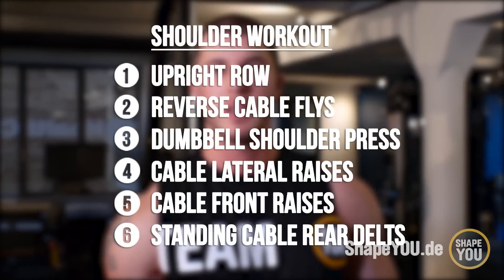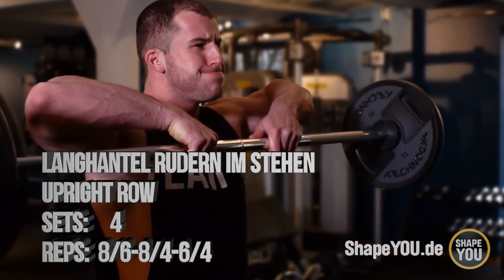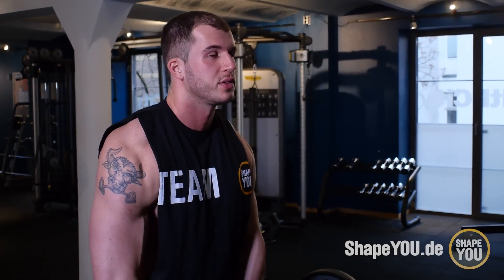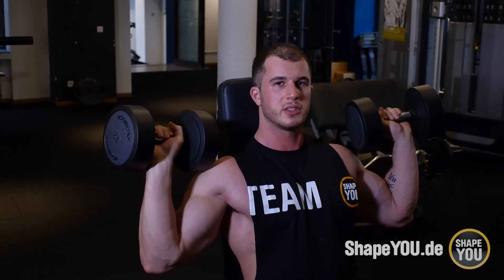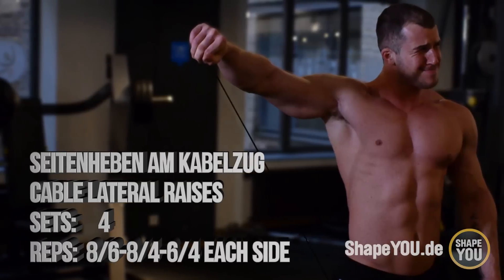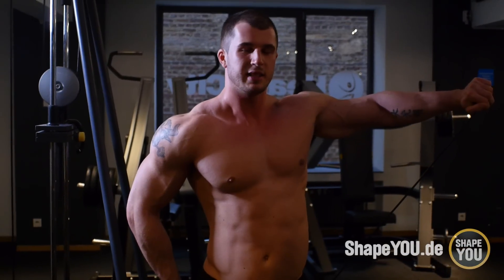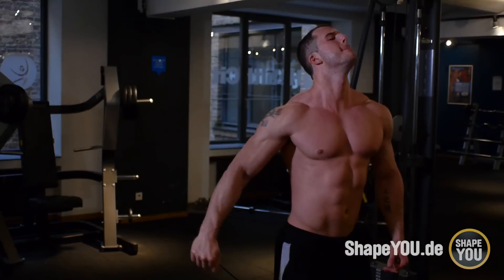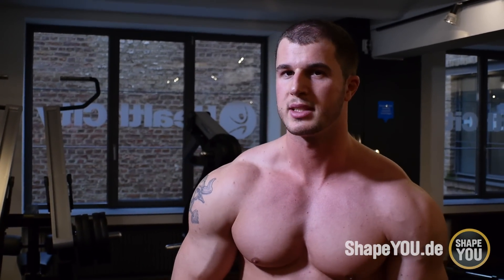Schulter Training - The Perfect Symmetry - Trainingsplan Tag 1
The Perfect Symmetry Workout Series!
Schulter Training von Andre Merzdorf

Workout Series mit den Athleten Fitnessoskar, Patrick Teutsch, Michael Schmidt, Andre Merzdorf & Eugen Markov.

Mon: Shoulders
Tue: Back
Thu: Chest
Fri: Arms
Sat: Legs

you can find free workout plans and many great videos made by the pros -- stars like Steve Cook, Jeff Seid, Felix Valentino, Tim Budesheim and Kai Greene already worked with ShapeYOU.
Find your plan! "A goal without a plan is just a dream!"

findest du kostenlose Trainingspläne und viele Videos von den Profis erstellt -- Stars wie Steve Cook, Jeff Seid, Felix Valentino, Tim Budesheim und Kai Greene haben schon mit ShapeYOU zusammengearbeitet.
Finde deinen Plan. "A goal without a plan is just a dream!"